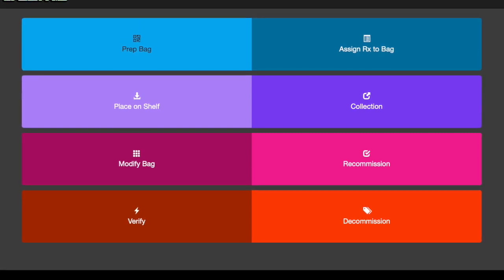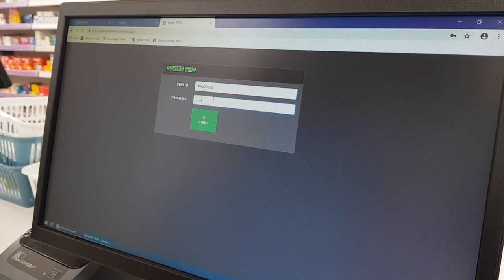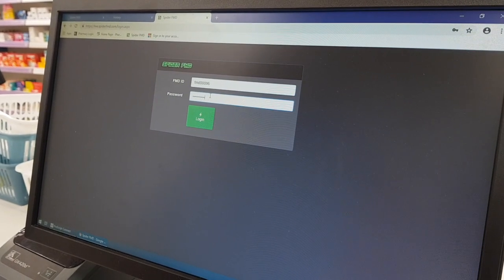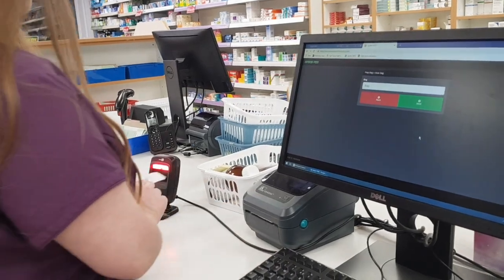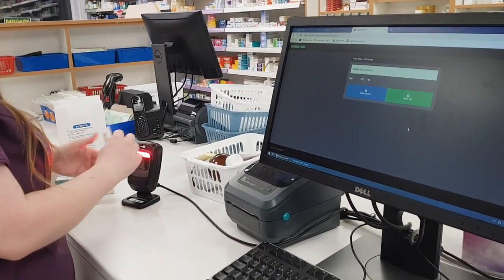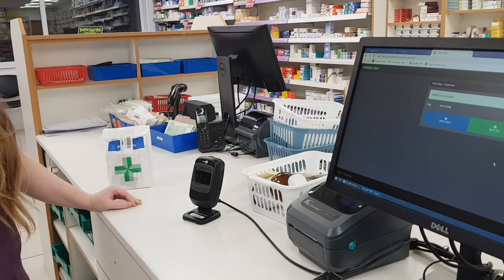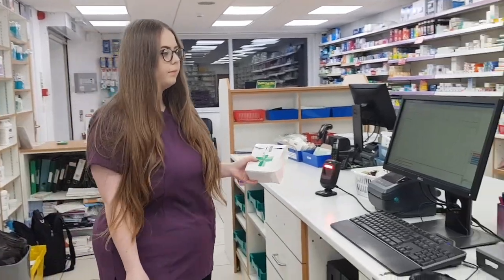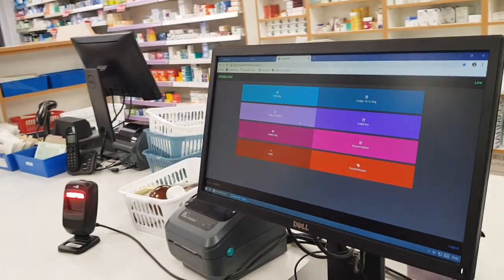Using spiderfmd ( web version) to decommission with aggregate barcode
This video shows you how simple it is to  use  spiderfmd ( web version) to decommission with aggregate barcode at the point of customer collection